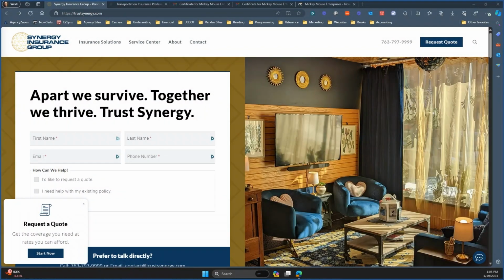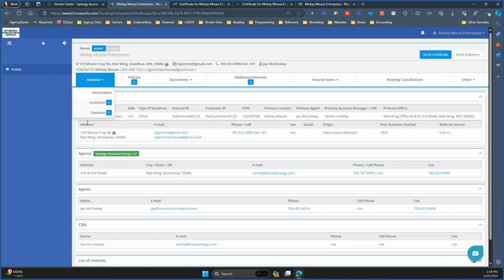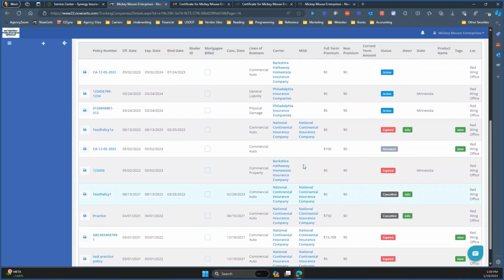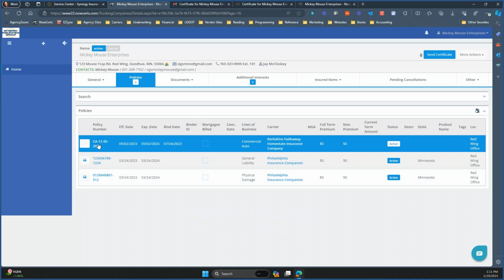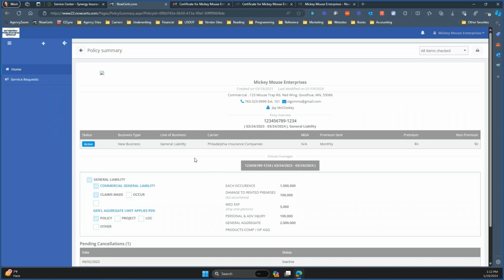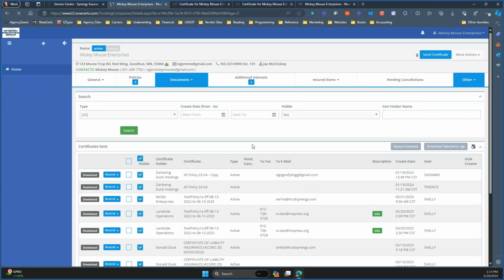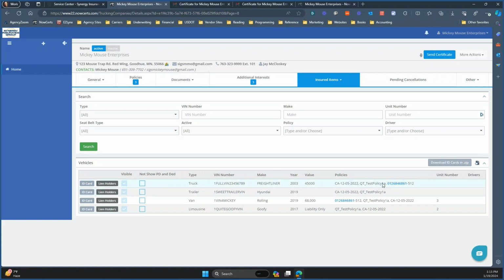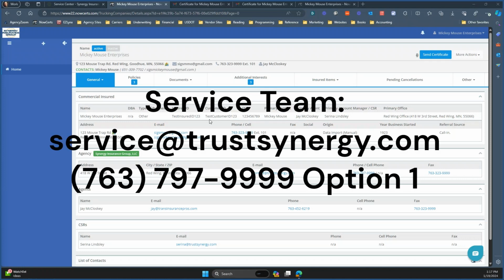Using Your Client Portal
Find out how to use your client portal here.